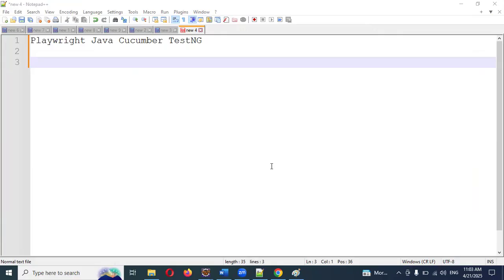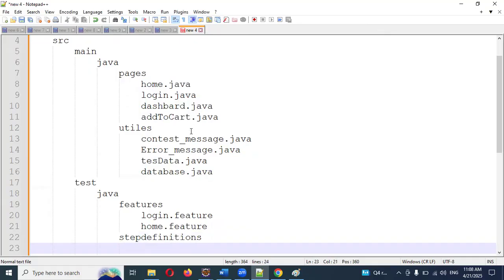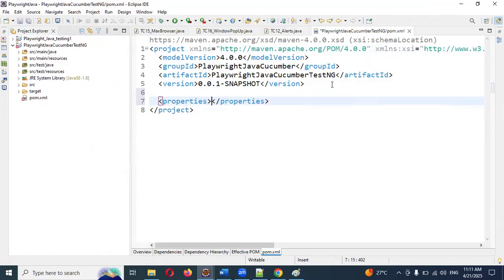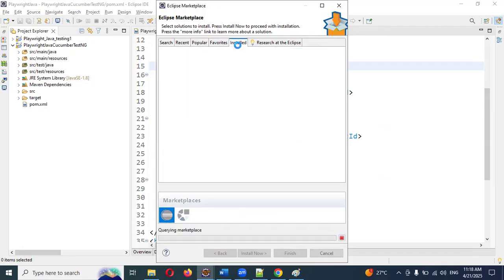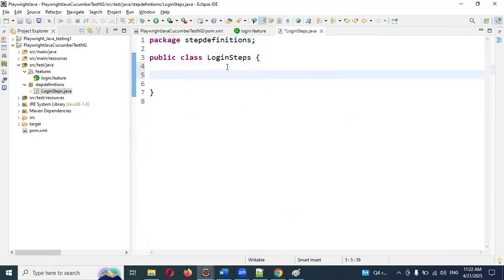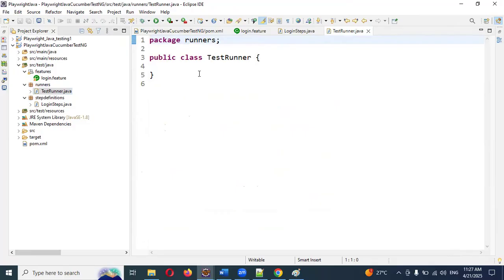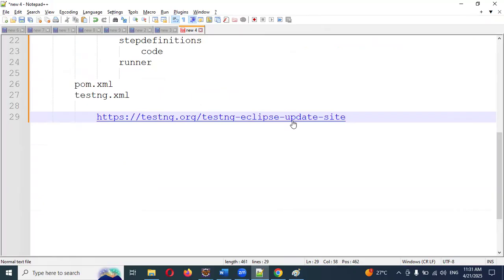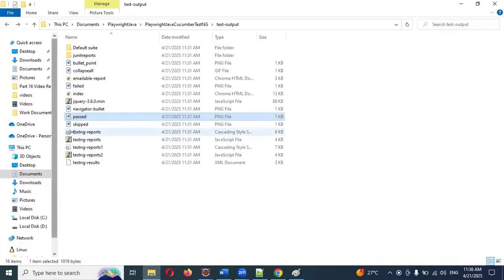Part 1: Setup Playwright Java Cucumber TestNG